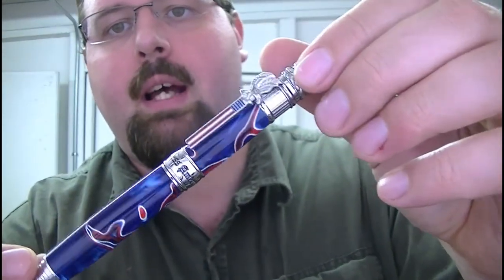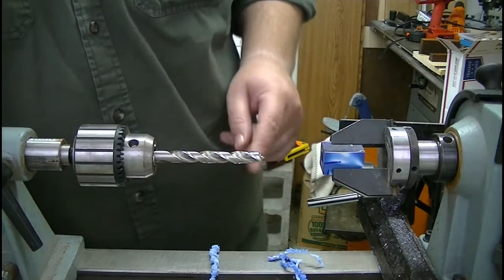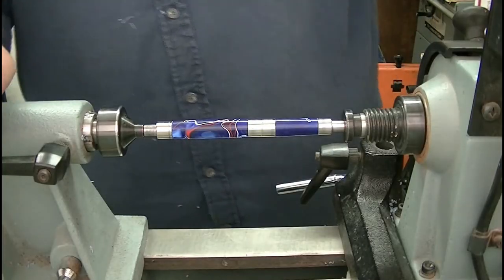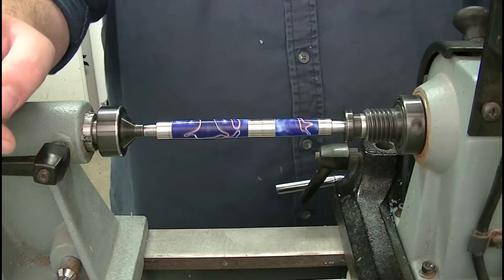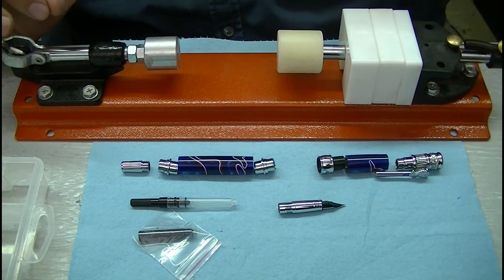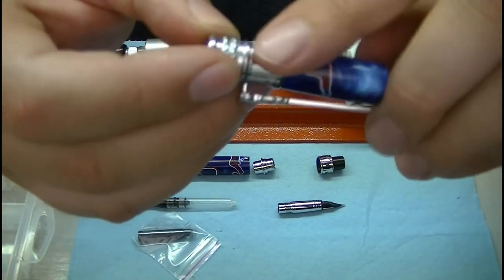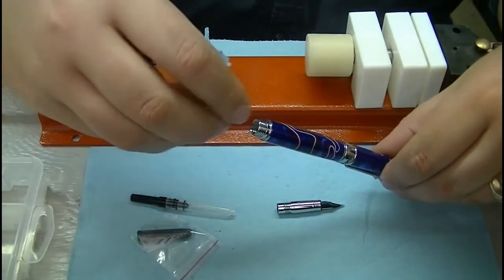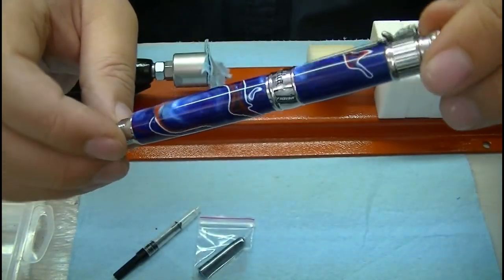Turning an American Patriot Fountain Pen Limited Edition in Patriot Kirinite for my buddy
See me turning a Patriot Kirinite blank for a Limited Edition American Patriot Fountain Pen for a buddy.

These are available in my shop at the below address. These are limited to stock on hand, once they're sold out I won't be able to get the Fountain Pen kits, so get them while they last!

Also, friend me on Facebook at